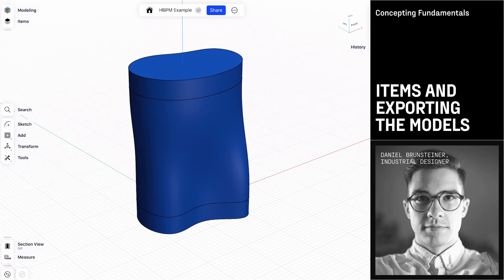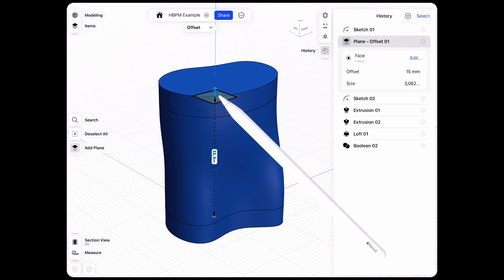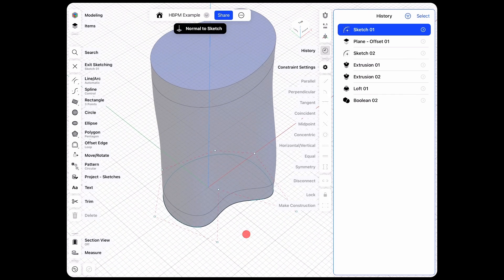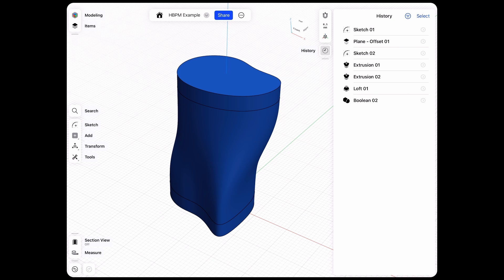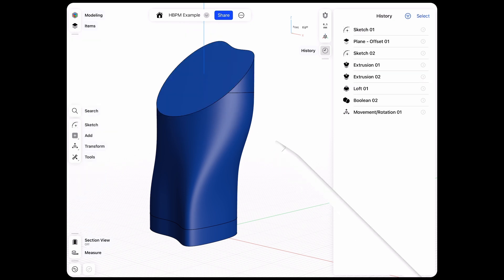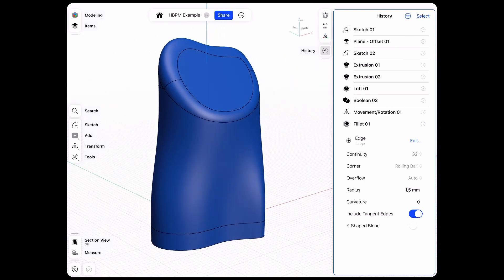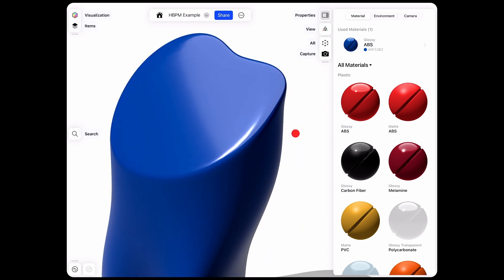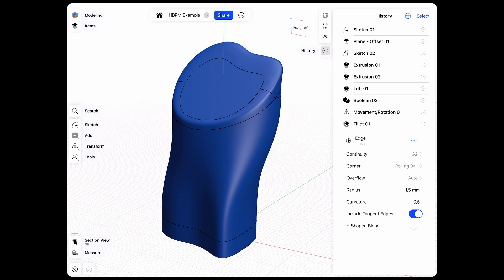Using History and Real-time Previews | Shapr3D Concepting Fundamentals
Create a complex detergent bottle model, extruding the sketches of the outside and inner contours and adding a handle cutout. Then utilize History-based Parametric Modeling to quickly adjust feature details and iterate on your design.

Download Shapr3D from the App Store, Microsoft Store, or our